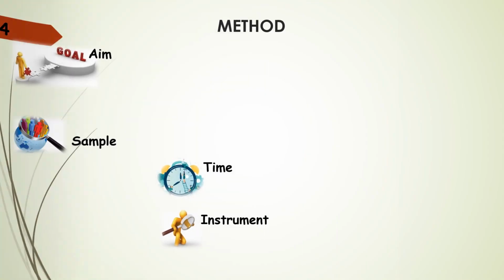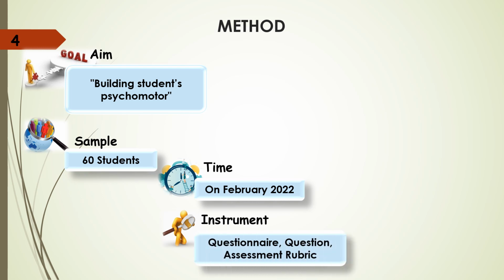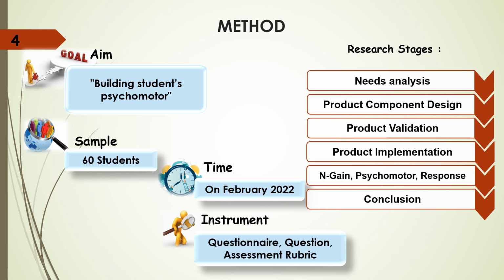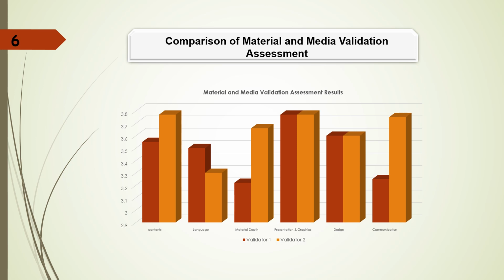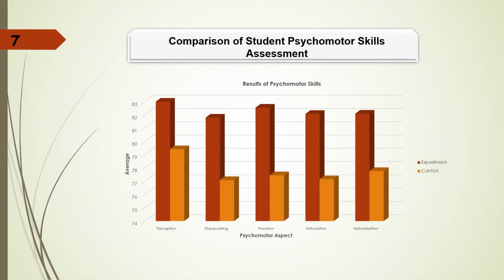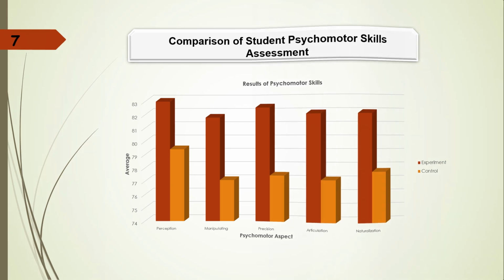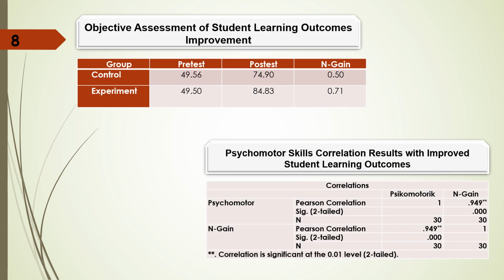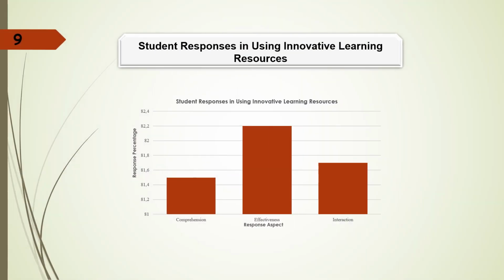Presentation ABS-2 ICoSTA 2022